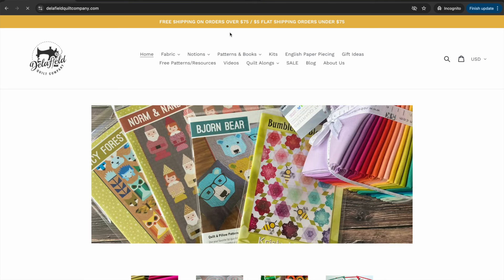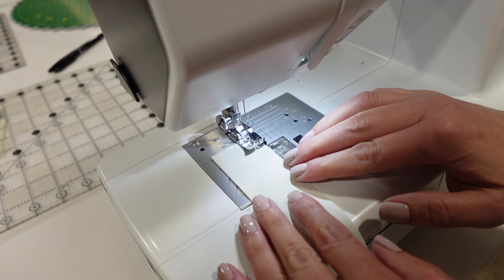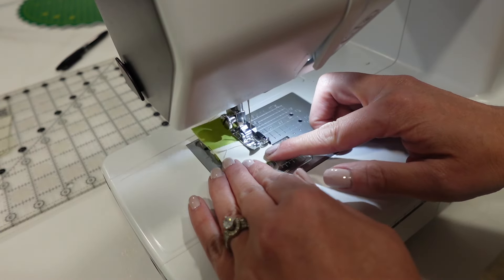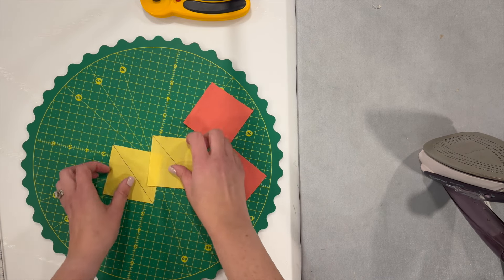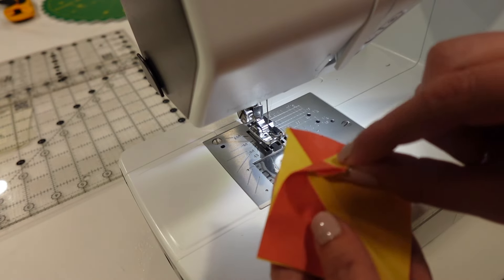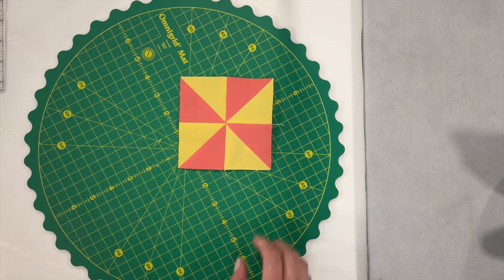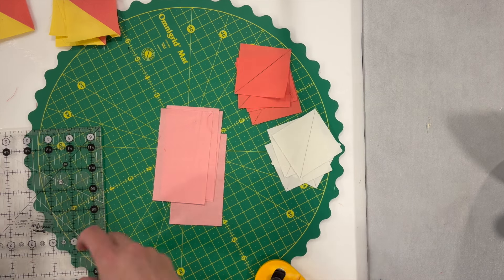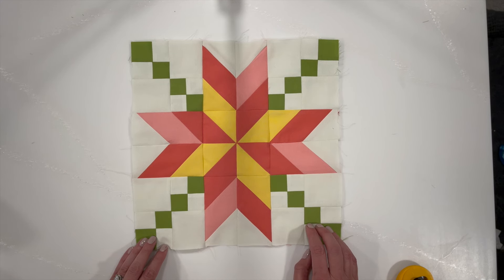Summer Quilt Along Block 6 - Step by Step free quilt tutorial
Whether you are sewing along with the summer quilt along, or just want to learn how to make a new quilt block, this step by step tutorial will show how to make this block. All instructions, fabric requirements can be found

Happy Sewing!

I’d love to see your summer quilt along blocks!